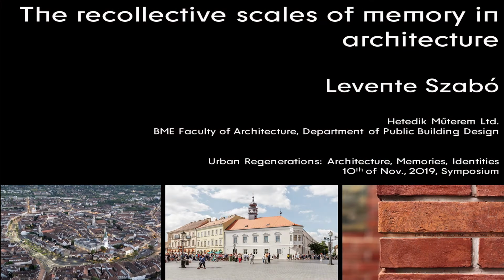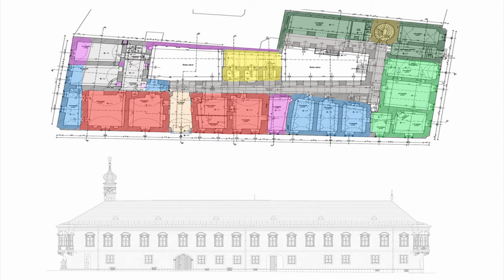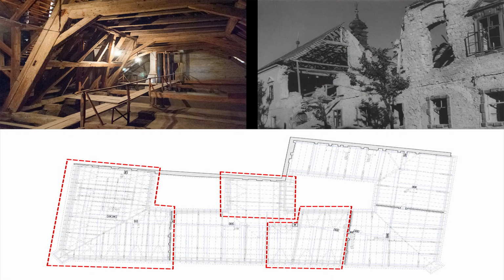Cosmopolitan Look - Symposium - Levente Szabó (Hetedik Műterem)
Urban Regenerations: Architecture, Memories, Identities

Identity can have numerous meanings: different disciplines describe it in various ways. For example, national identity connects a person’s attitude to a nation or state. In the field of psychology, distinction among the sense of continuity lays upon ego, personal and cultural identity. In architecture, identity is somewhat a long hollowed topic. Architectural discourse of Hungary and South Korea have been dominated by the issues of tradition and identity, and many projects have been carried out in search of a spatial, social, or cultural common ground. It is a particularly important topic in urban regeneration: since the focus of architecture has been moved towards society, the importance of identity in rehabilitation projects have grown significantly. This symposium, by bringing together architects with recent or on-going experiences in regeneration projects, aims to initiate an active conversation on what architecture can do to maintain a society's collective memories and identities.

Presenters:
-         Kyu Sung Woo (Kyu Sung Woo Architects)
-         Cho Minsuk (Mass Studies)
-         Hwang Doojin (Doojin Hwang Architects)
-         Levente Szabó (Hetedik Műterem)
-         Attila Béres (Béres Architects / Béres Építésziroda)
-         Zsolt Gunther (3h építésziroda - 3h architecture)

Discussants:
-         Pai Hyungmin (University of Seoul)
-         Philip Christou (Florian Beigel Architects)

Moderator:
-         Choi Won-joon (Soongsil University)